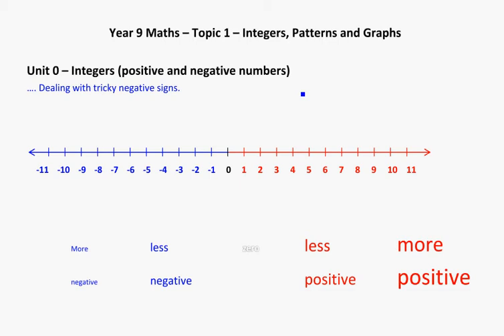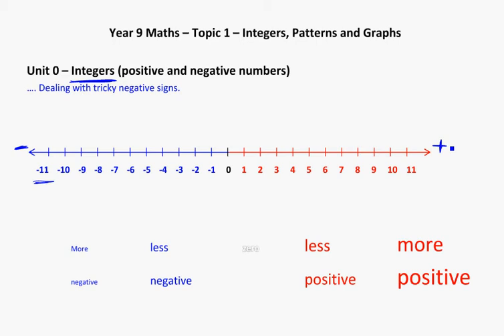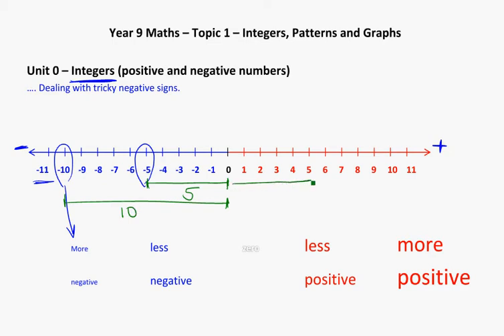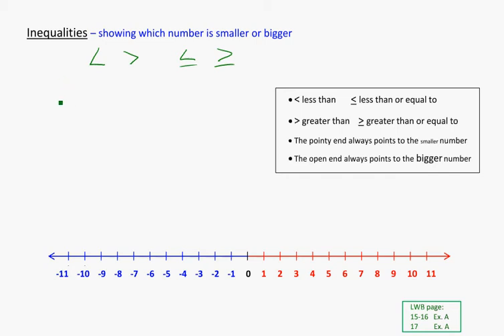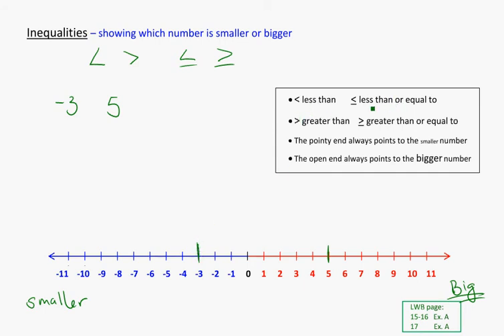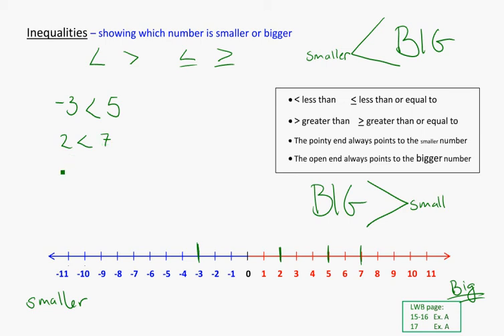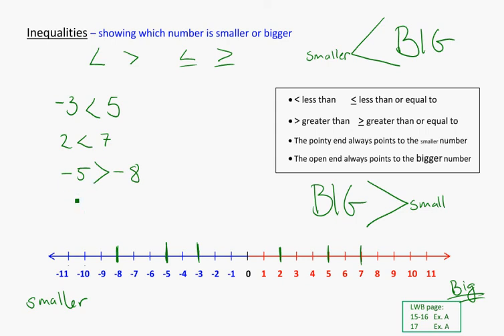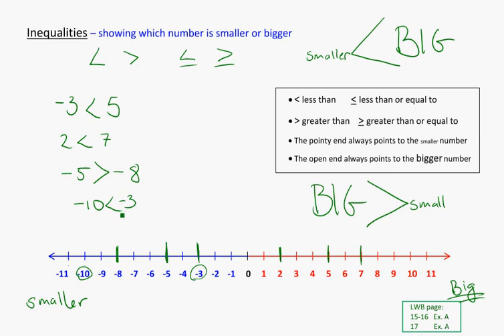yr 9 integers and inequalties